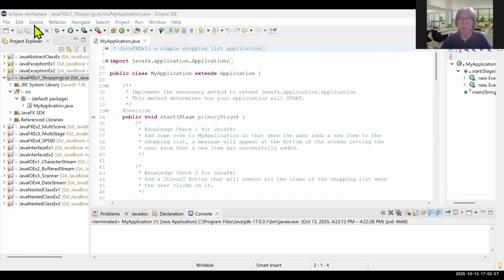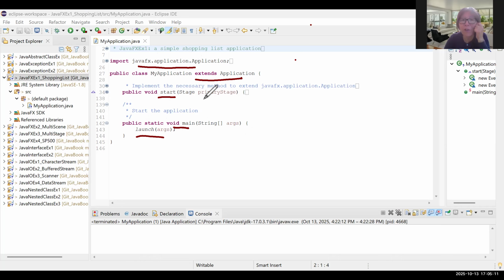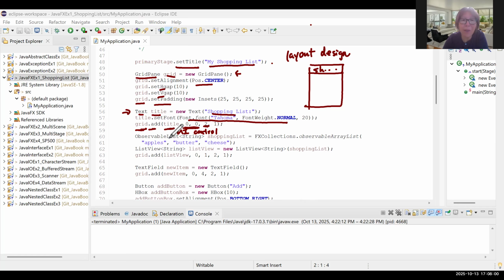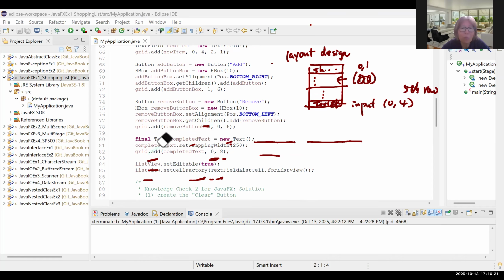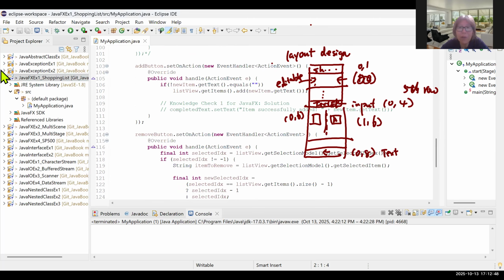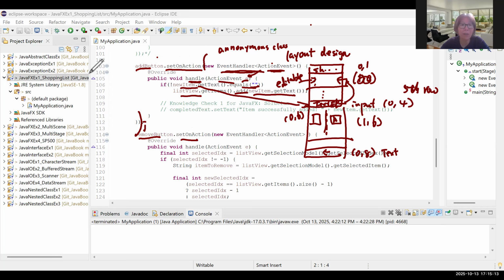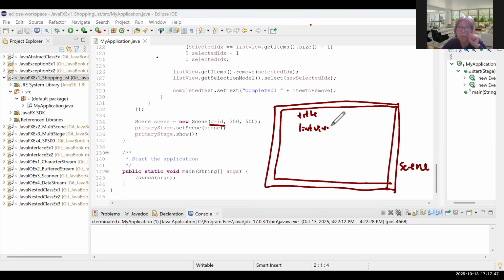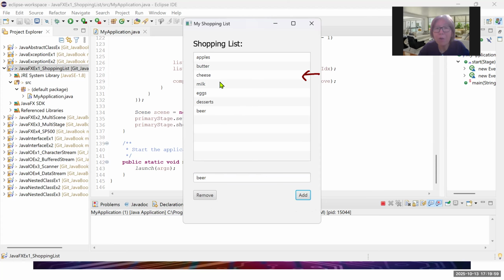Book Java OOP and Data Structures Chapter 11 Video 2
Chapter 11 Video 2: coding example -shopping list